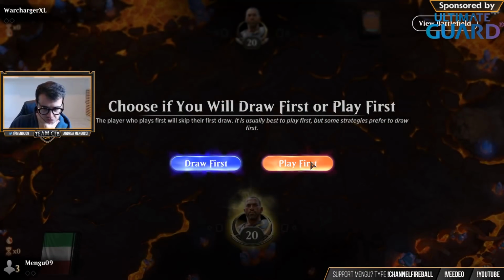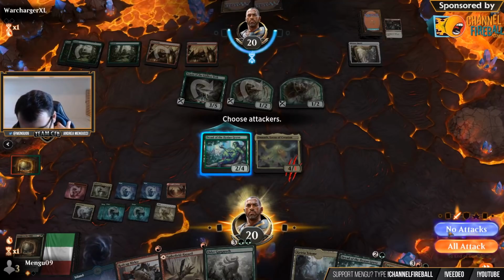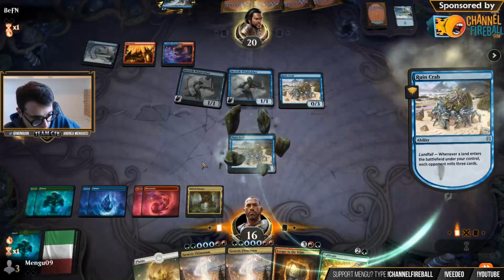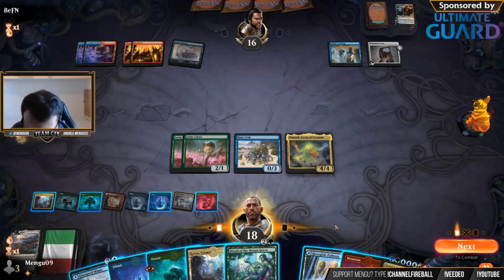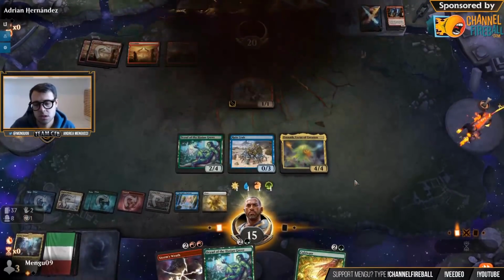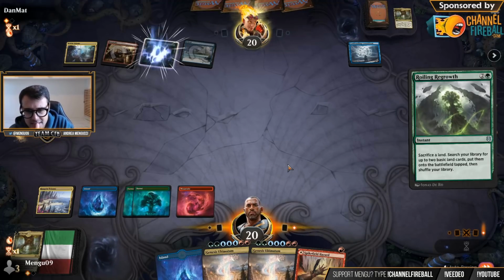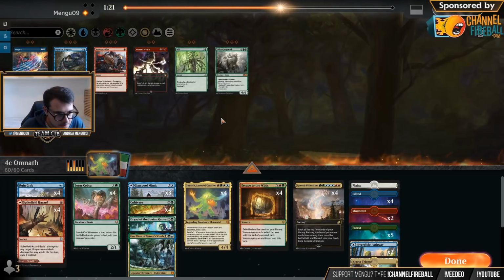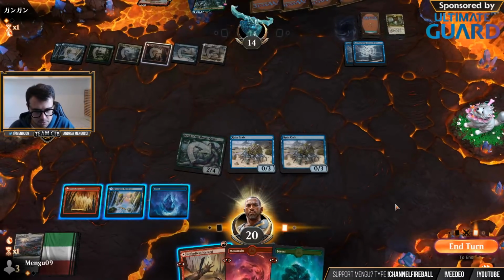Omnath Mill | Standard Metagame Challenge | 4c Omnath | Standard [Arena]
Match Timestamps:
Round 1: 00:00
Round 2: 01:26
Round 3: 27:39
Round 4: 51:03
Round 5: 1:03:23
Round 6: 1:26:31

Powered by Gloomshot (vers 0.5.1twitchcrop)